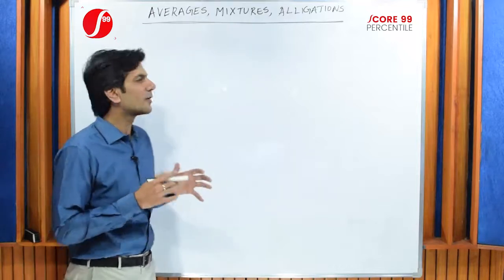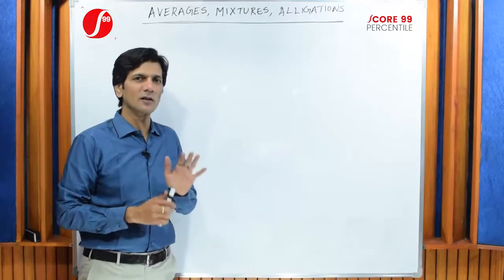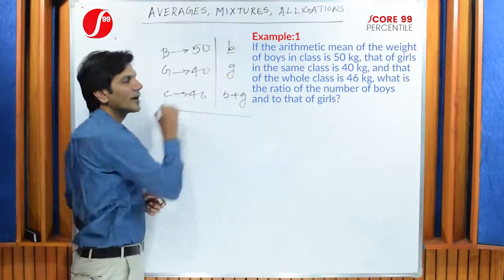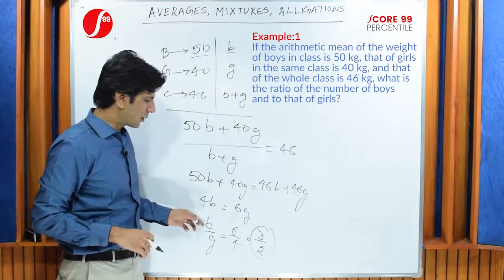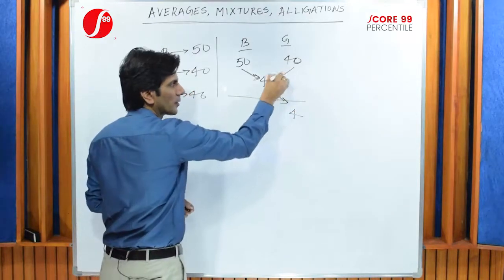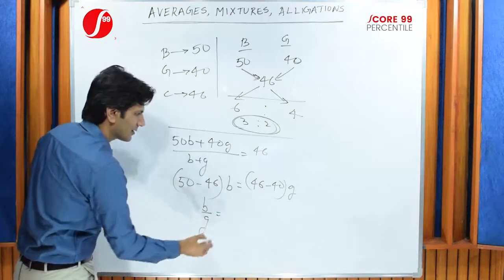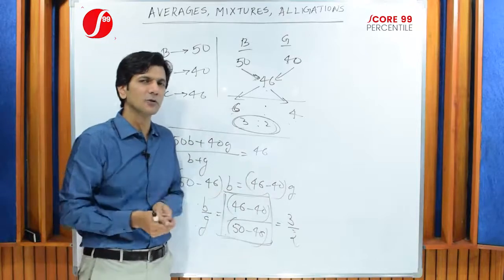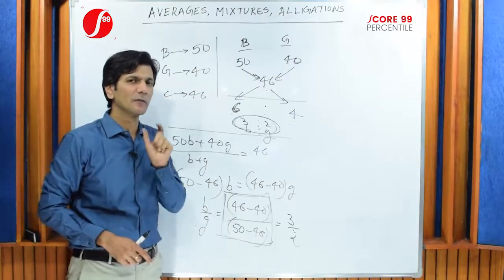CAT, MBA Entrance Tests, Competitive Exams Quantitative Ability: Averages Mixtures Alligations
How should you understand questions that test you on Averages Mixtures Alligations? These questions are commonly tested in various competitive exams.

This video lesson explains the basics you need to know and what your approach should be when you are answering such questions.

For MBA and Competitive Exams online prep courses, check our website -

& set up an appointment to speak with our MBA/Competitive Exams expert!